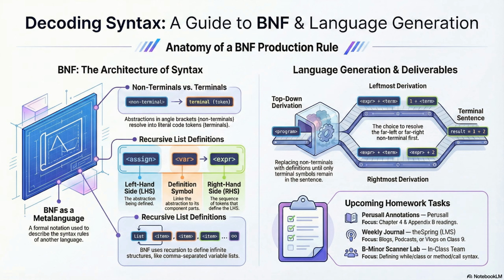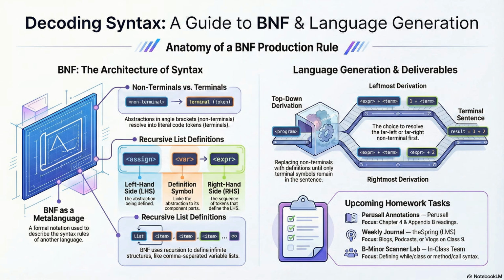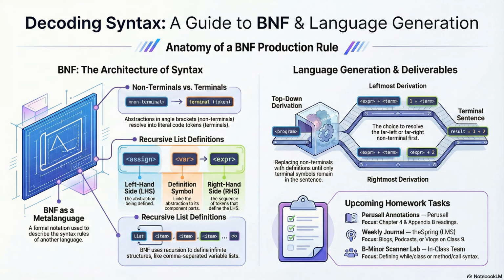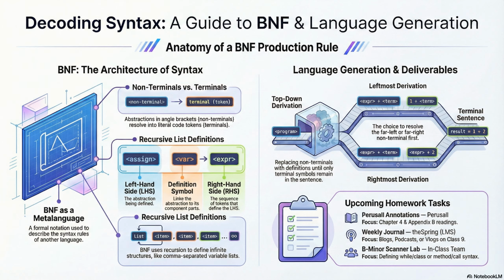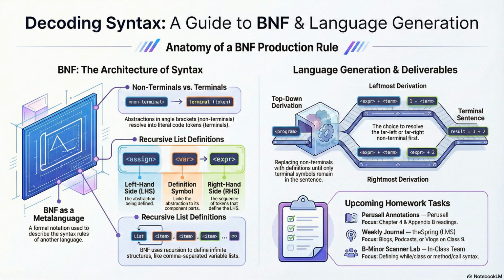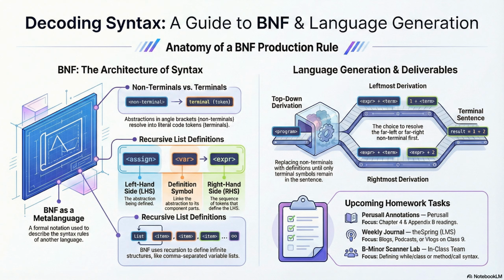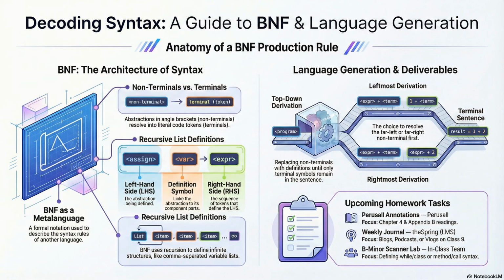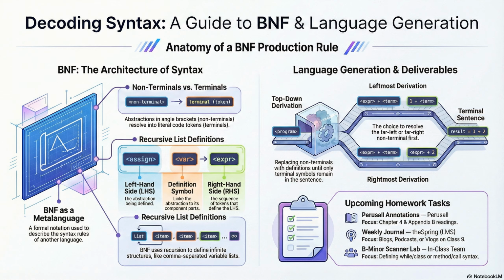CS330 Class 9 Podcast: Backus Naur Form and the Syntax Blueprint